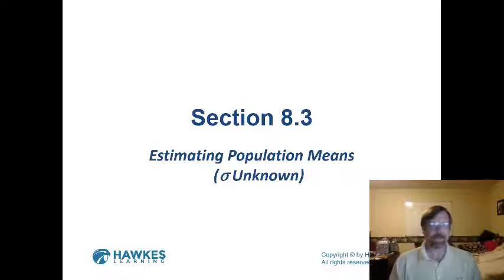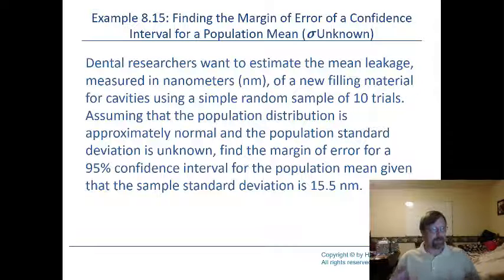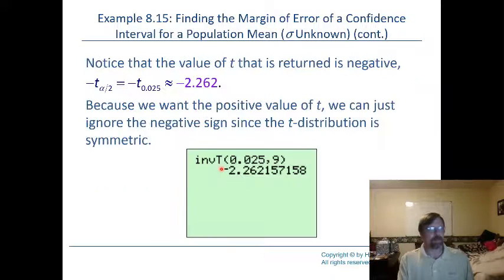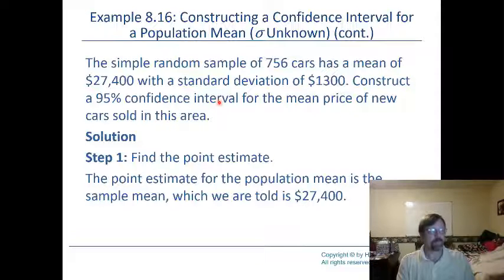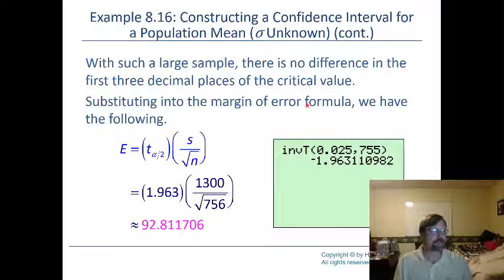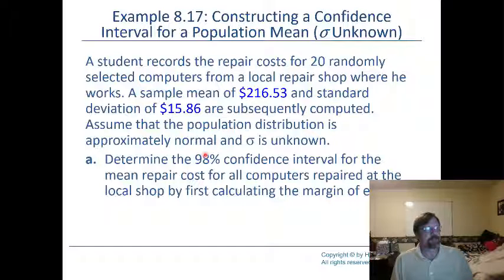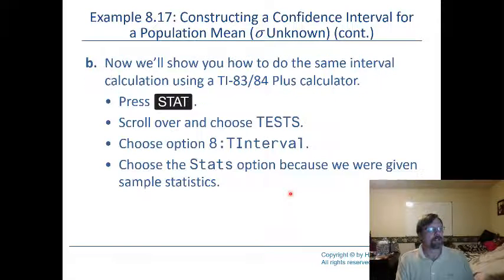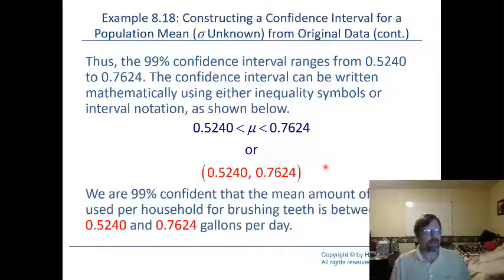WSCC Math 2110 8 3